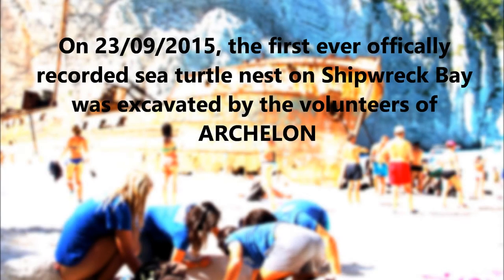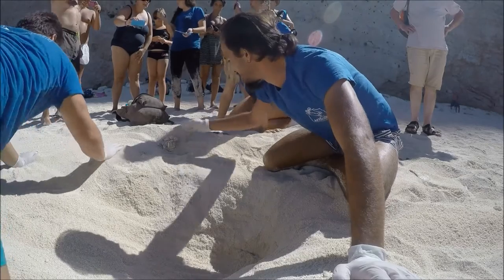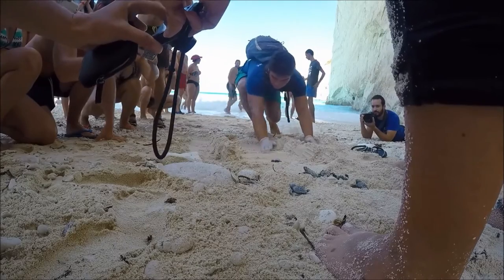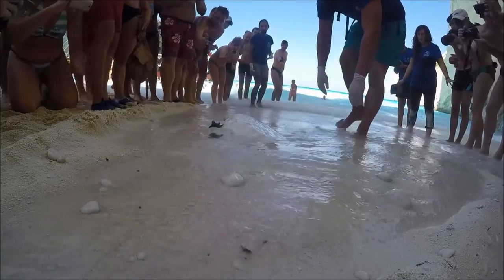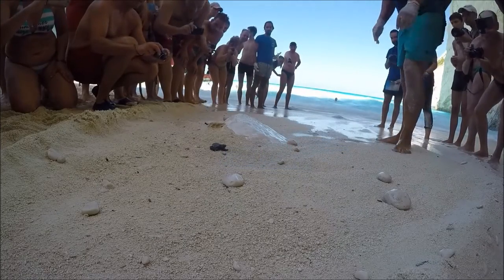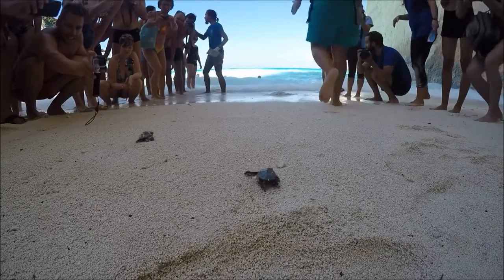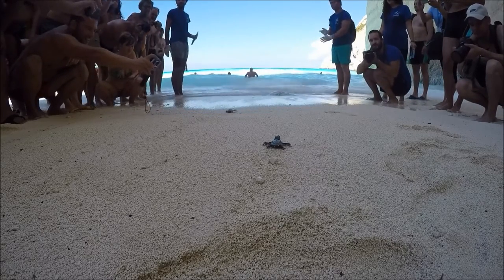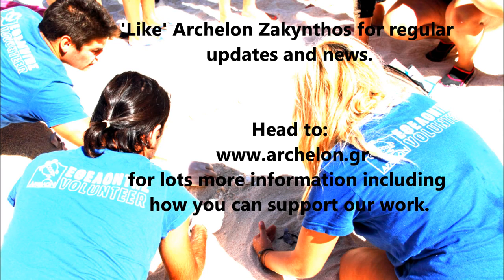Baby loggerhead sea turtles on Shipwreck (Navagio) Beach, Zakynthos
On 23/09/2015, volunteers of ARCHELON (the Sea Turtle Protection Society of Greece) excavated the first ever officially recorded sea turtle nest on Shipwreck Beach, releasing six hatchlings which then made their way to the sea.

Visit ARCHELON's website for further information about the work we do and how to help our cause (in English, German, Russian, Spanish, French and Italian):